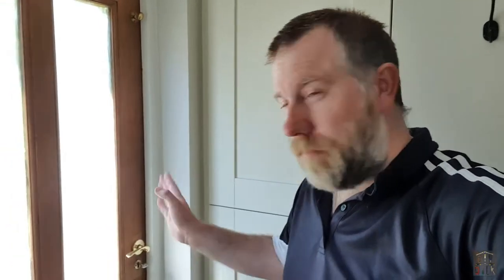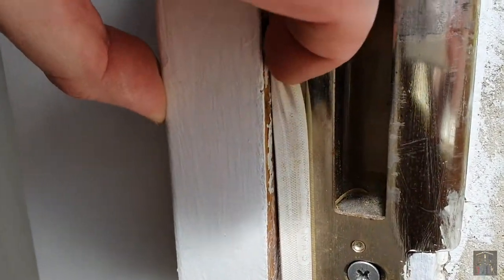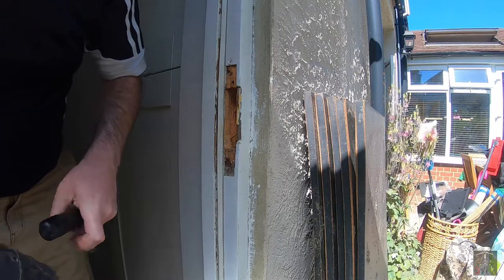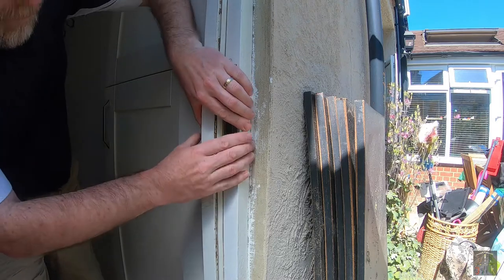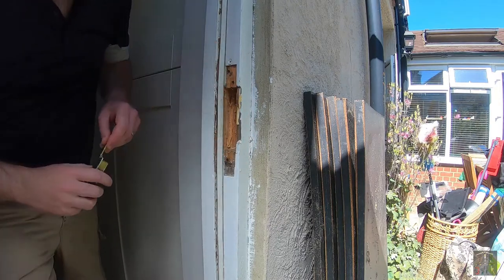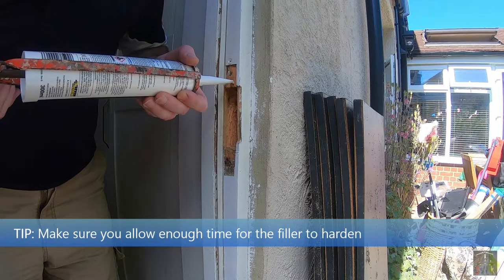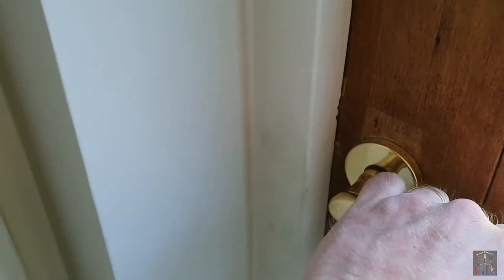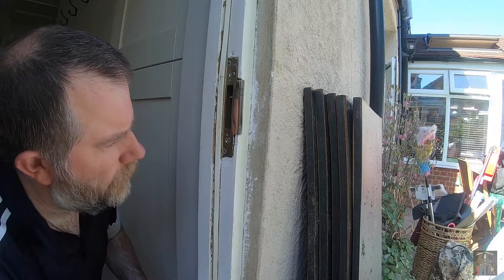Play in the Door Shut; Repositioning the Faceplate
Thanks for joining me on the channel, I hope you enjoy & find it useful.

One of those jobs that has been around for a while that I just hadn’t got round to, especially as it wasn’t particularly urgent.  However as we’ve been doing some other fixing in the same area namely with the step, thought it was time to take a look at this too.

DIY Dick